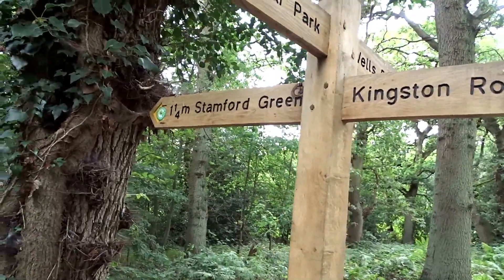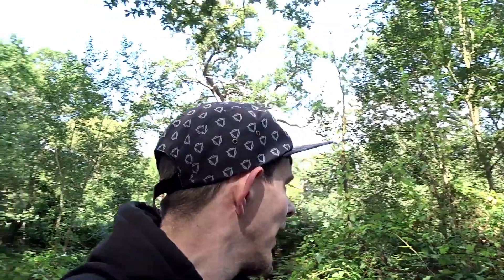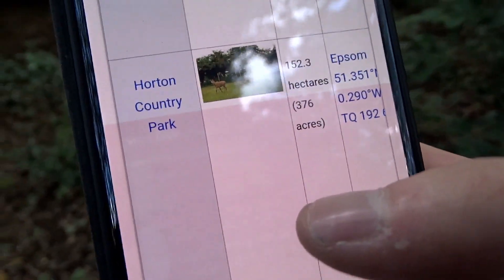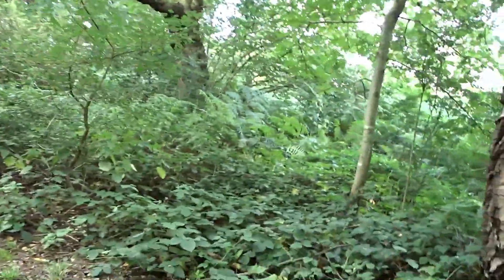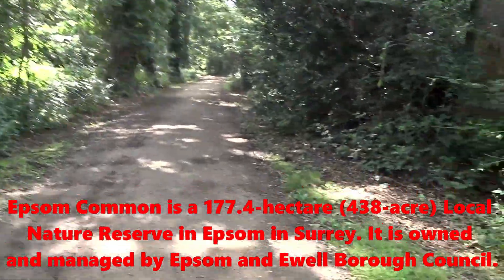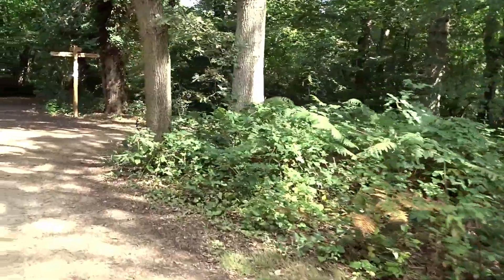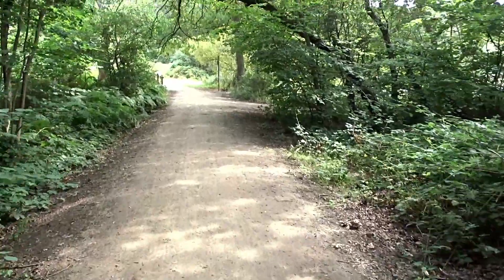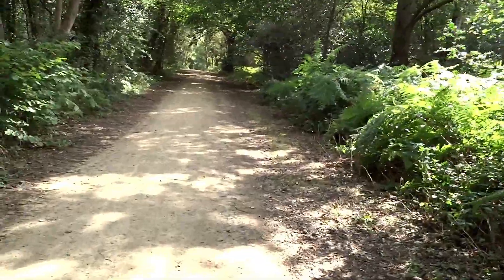From car park to Great stew pond a great legacy looking around Epsom common Tuesday 20th August.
This video series is a 6 part vlog from my trip to Epsom & Ashtead common and surrounding areas. This is the preview vlog.

In this vlog I start to look around the beautiful Epsom common and see what's there. Plus I visit the big lake to.

The camera is the SONY CYBER SHOT DSC-HX400V Digital Camera that I used and my mobile that I used to film and take
photo's.

I am hoping to release a Vlog once every month and a half - 2 months.

I am hoping over the next few months to be making videos with specific topics in mind.

I really hope you enjoy this video and other new YouTube videos I will do.

If You want to see other video's for me to make just leave a comment in the comments section and I will read all.